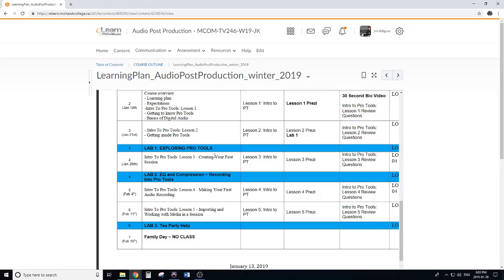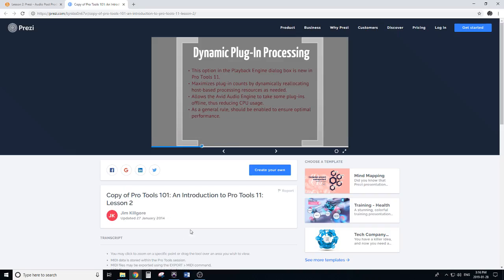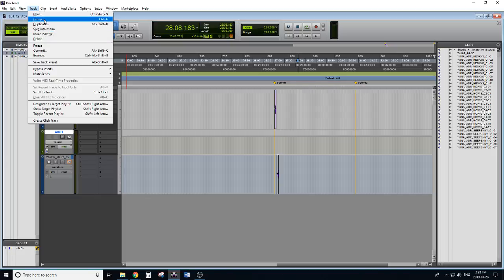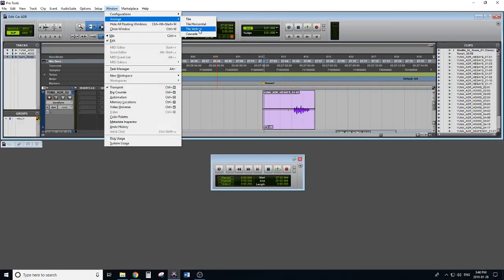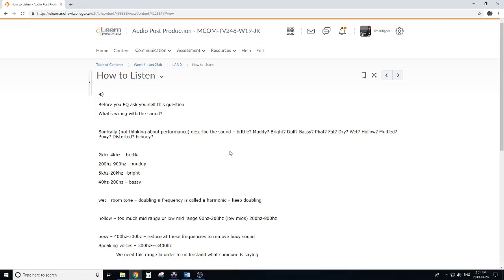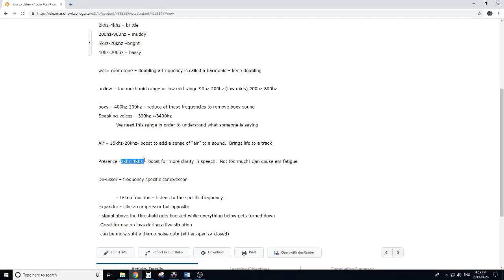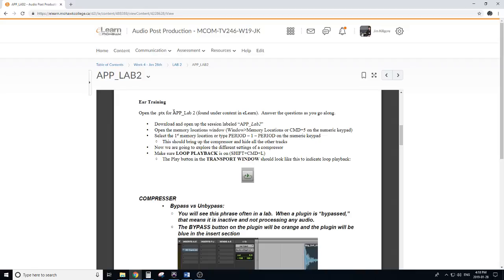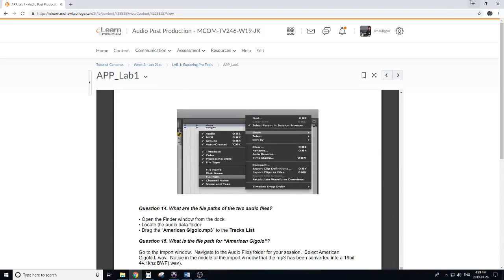Audio Post Stream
How to listen!  Lab 1 and Lab 2